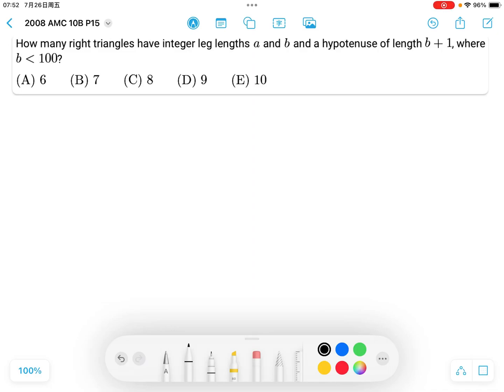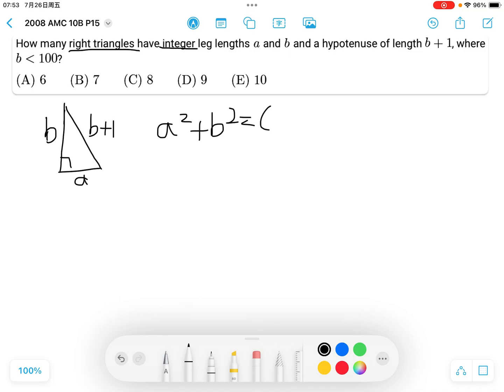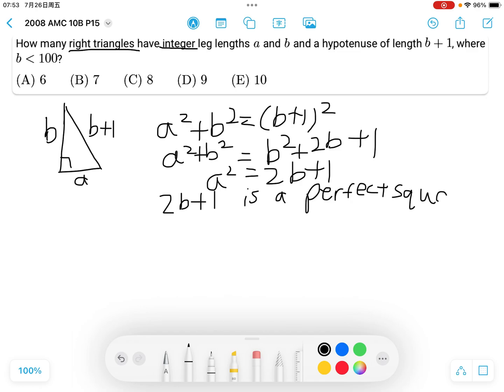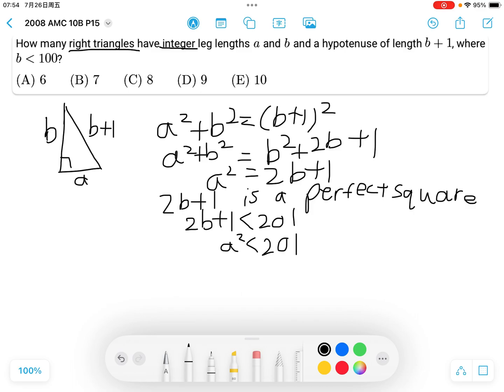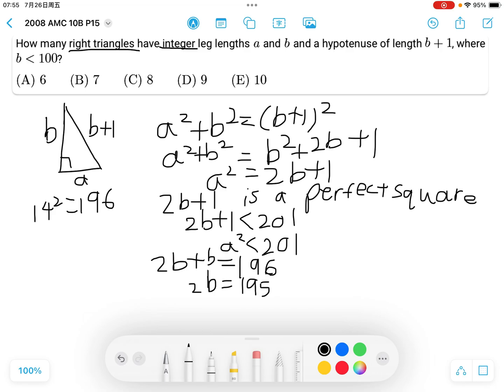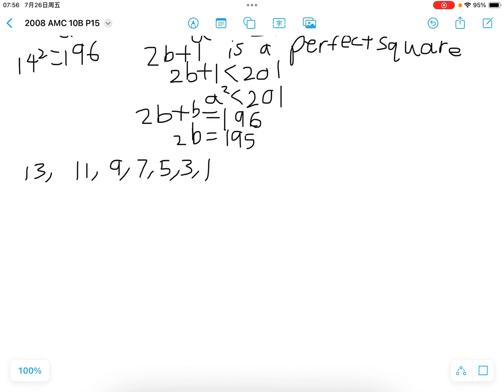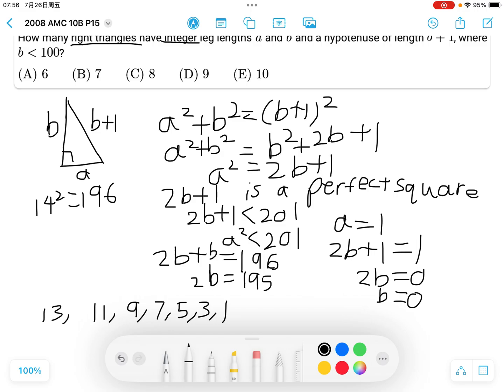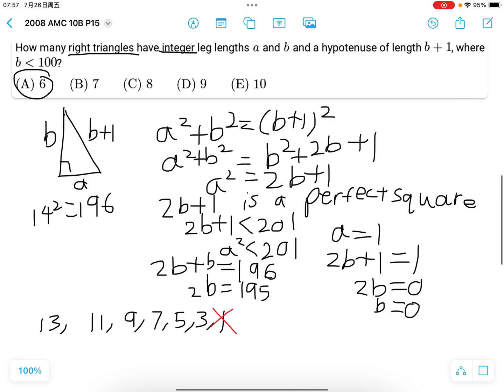2008 AMC 10B P15 | Diophantus Equations, Pythagorean Theorem